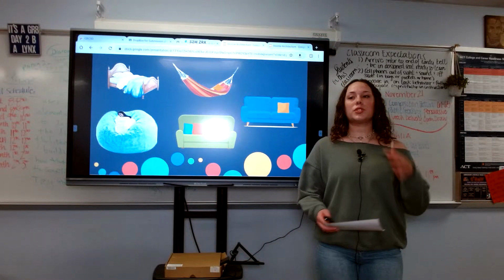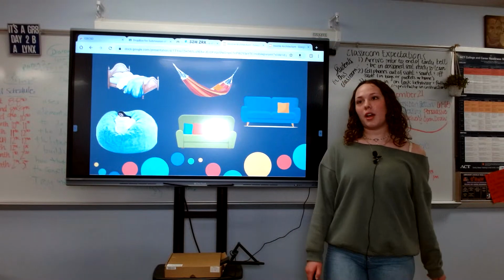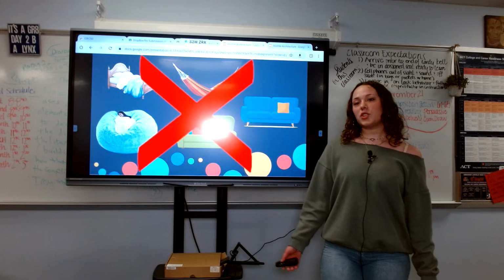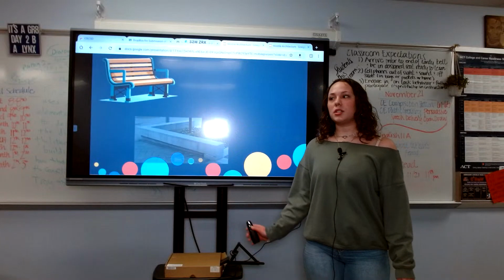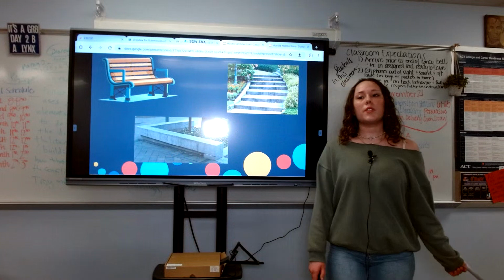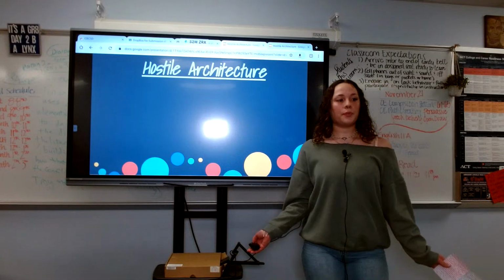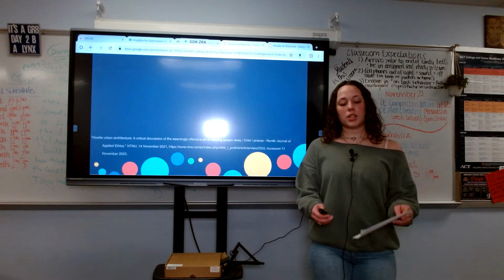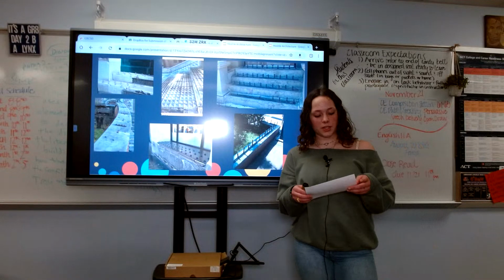Rebecka Larson : Persuasive Speech (Hostile Architecture)